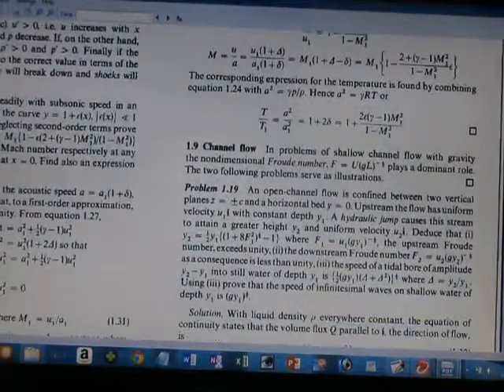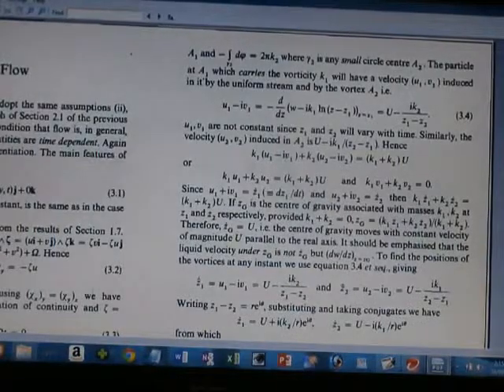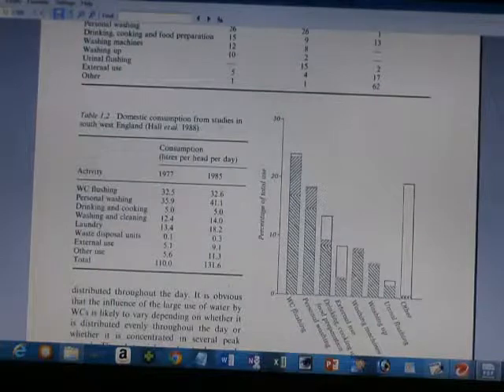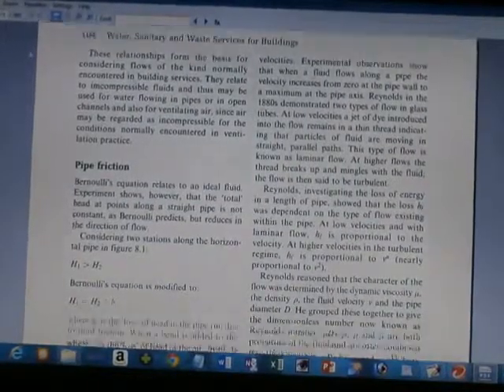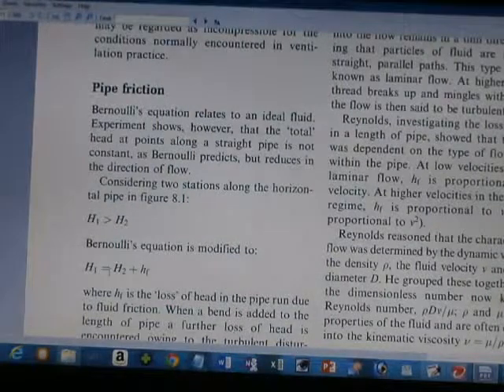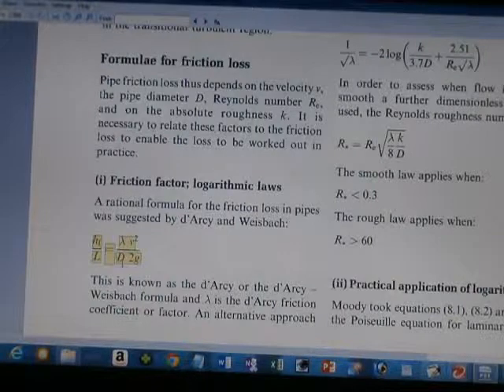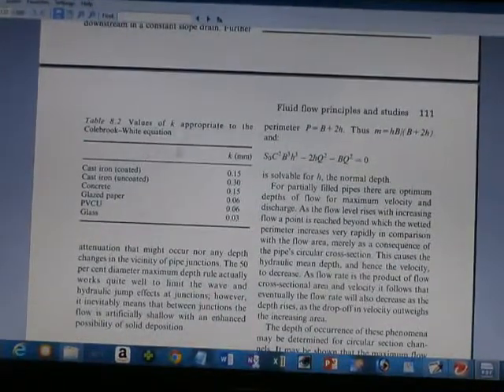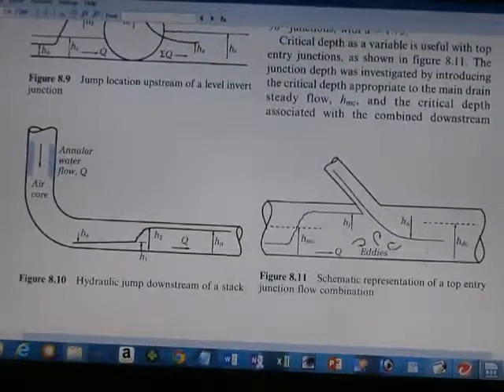BAE423+512 Hydraulics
Description